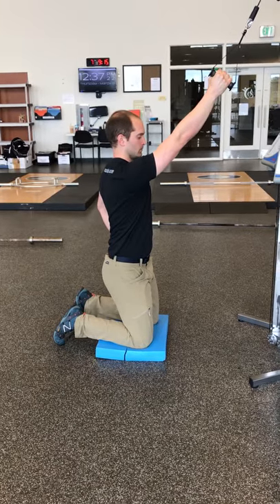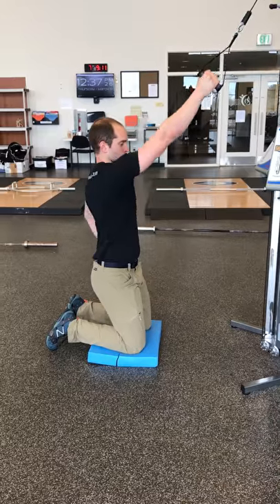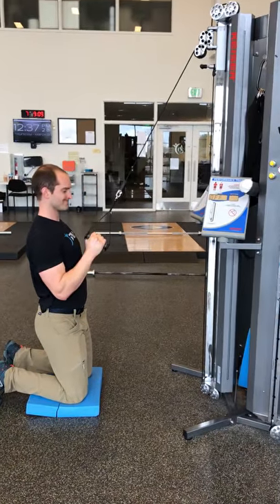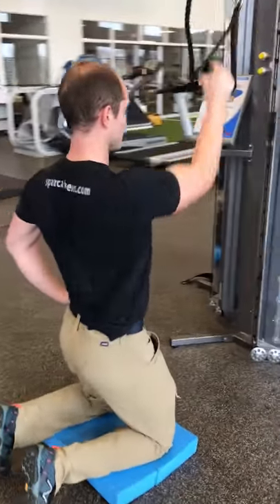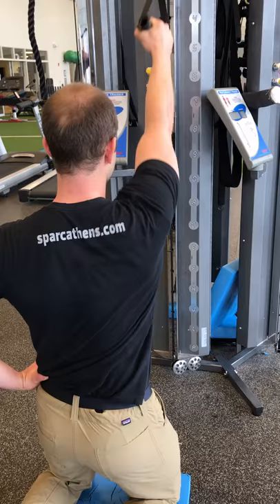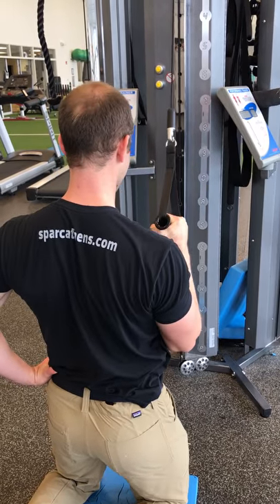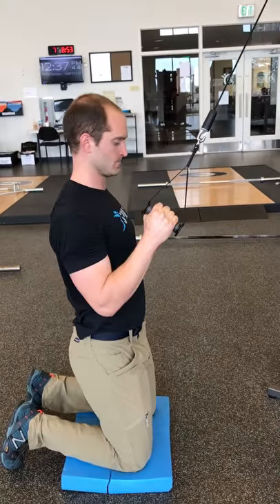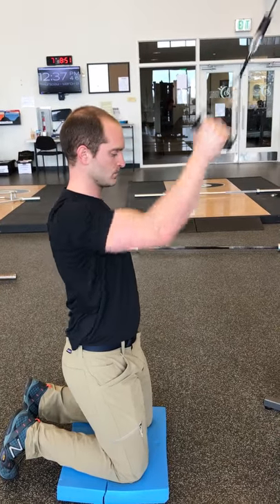Keiser Tall Kneel 1-Arm Lat Pulldown